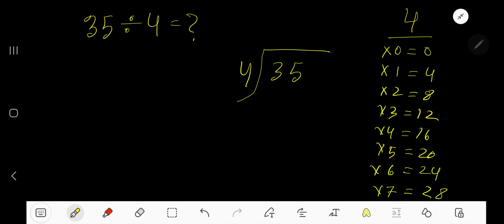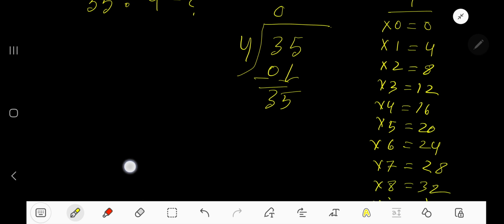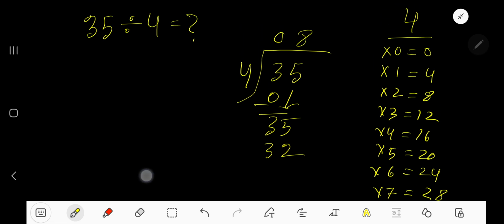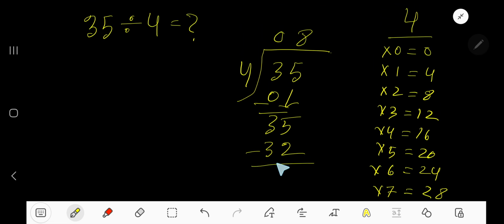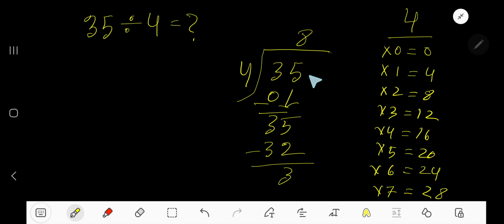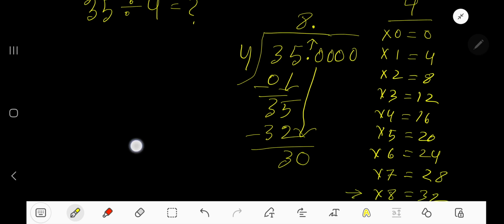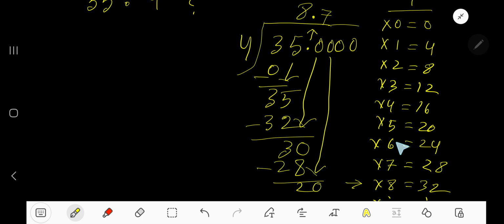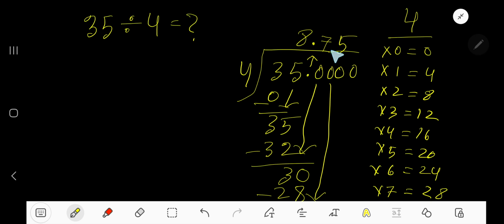35 Divided by 4 ||How do you divide 35 by 4 step by step?||Long Division